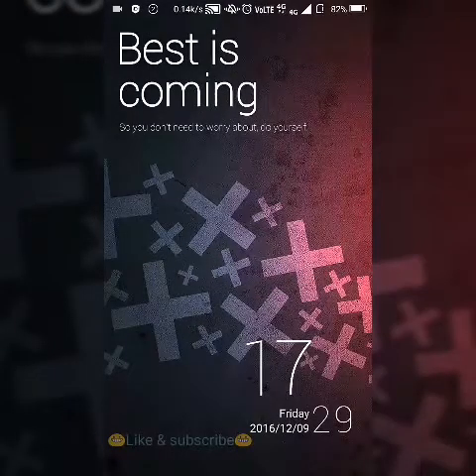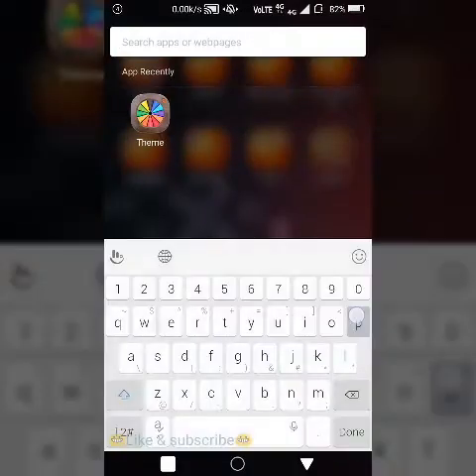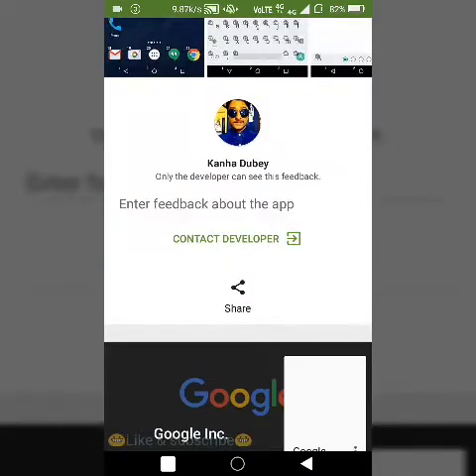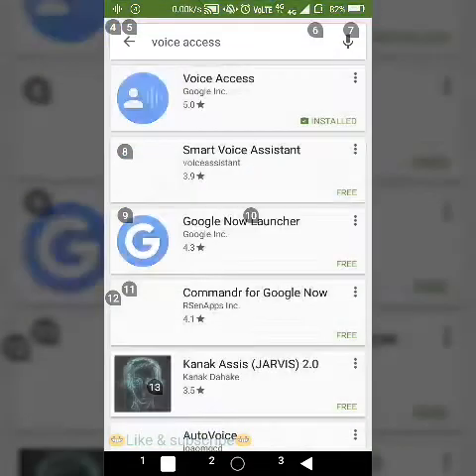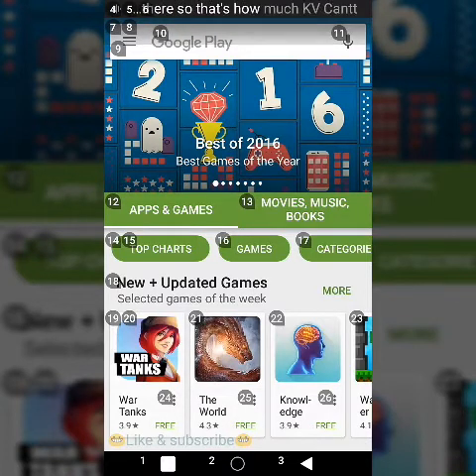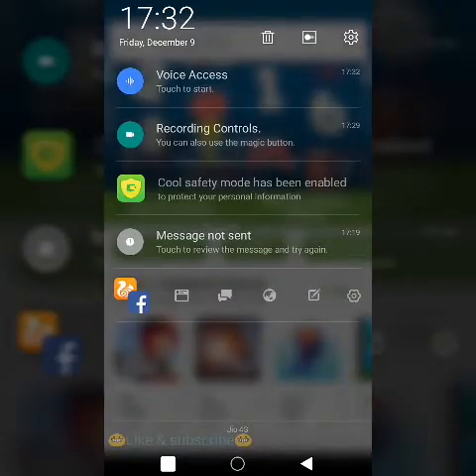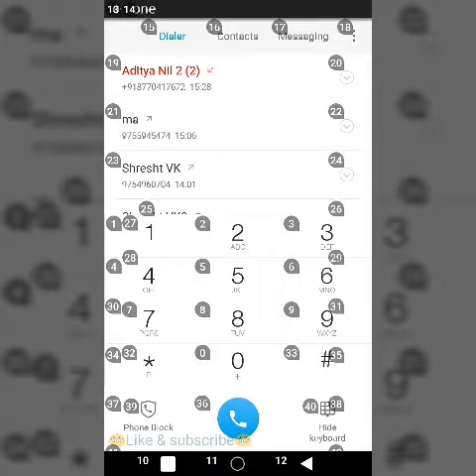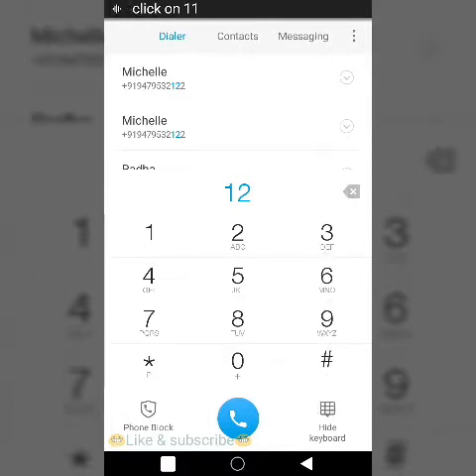How to get Jarvis in your coolpad note 3 Lite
If you want this video on Hindi then here is the link

for more videos for the customisation of your Coolpad Note 3 Lite if you have doubt in any of the instructions which I gave above then just check out my blog and website the links are given below